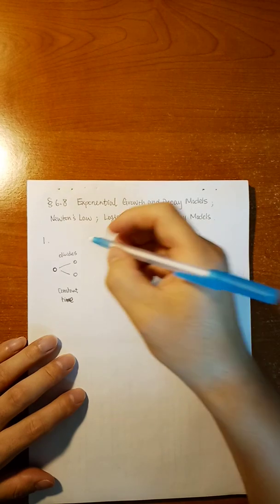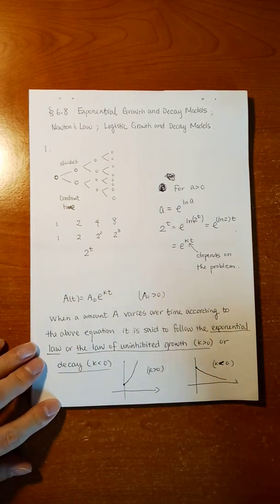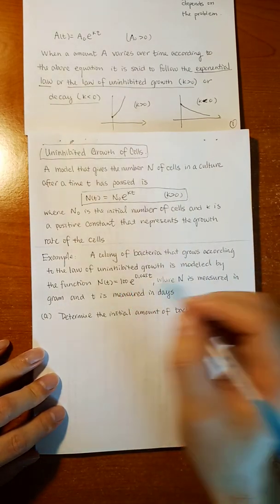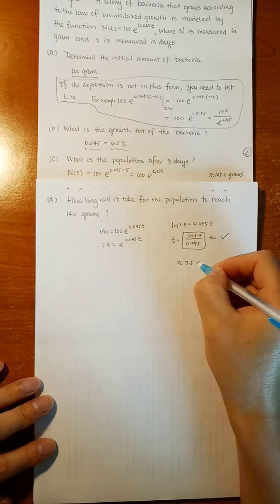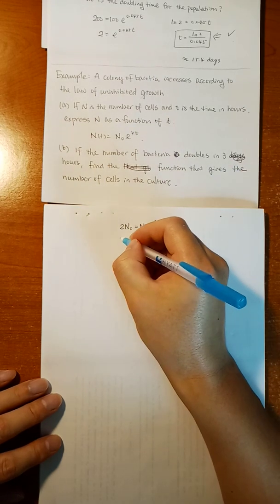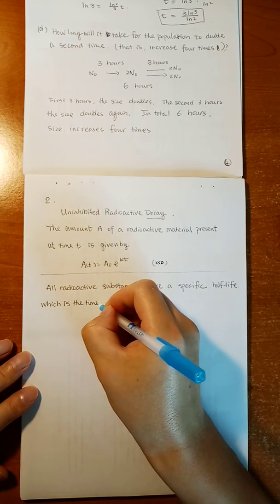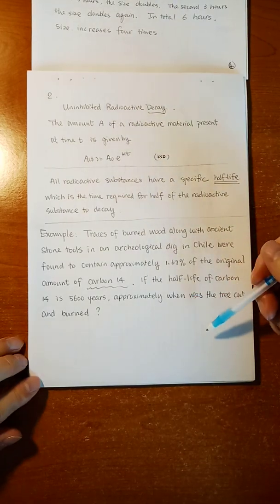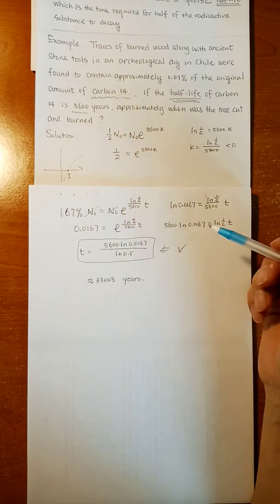Sec. 6.8 Exponential Growth and Decay Models, Newton's Law, Logistic Models